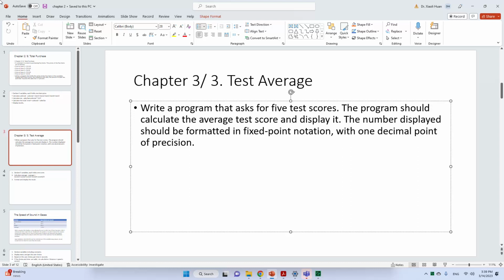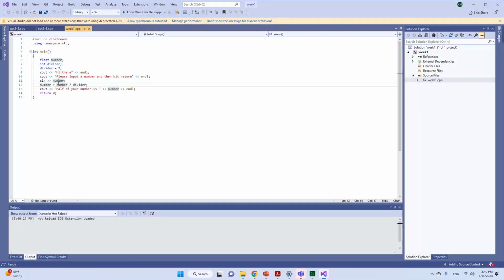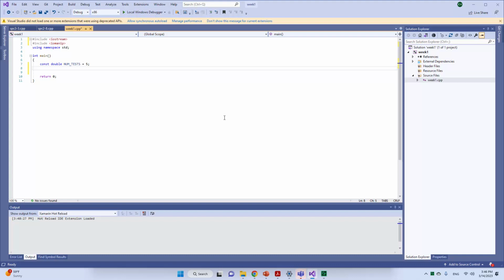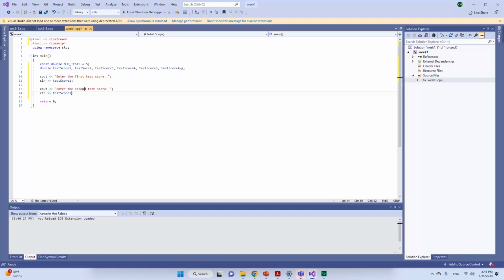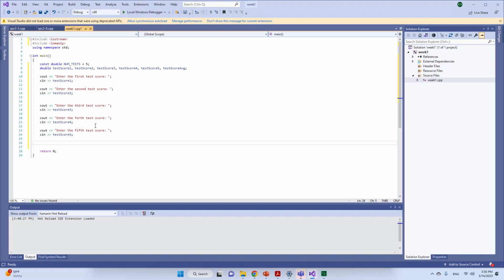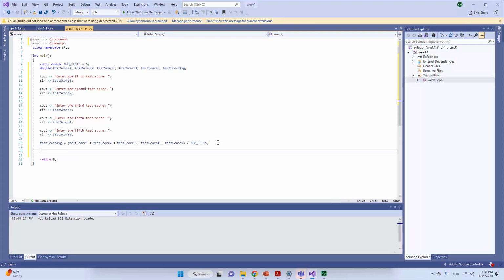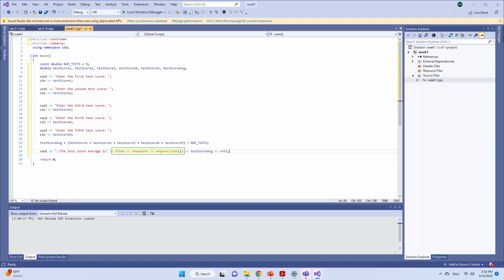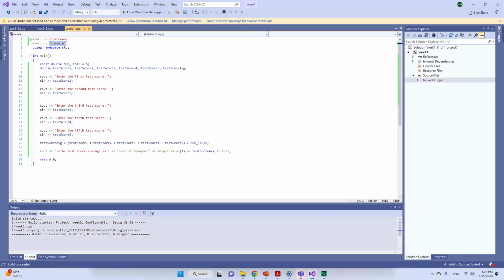Troy CS2250 chapter 3 Test Average